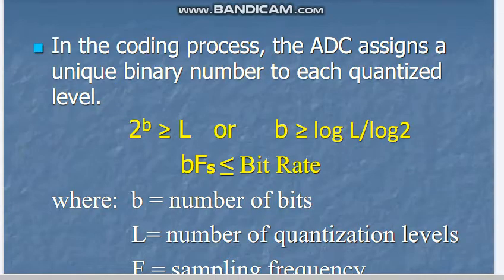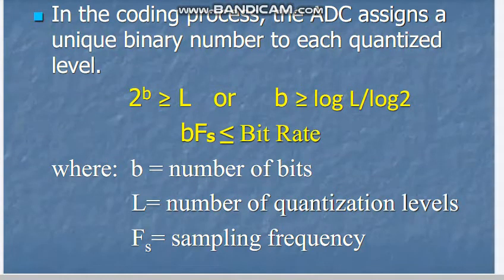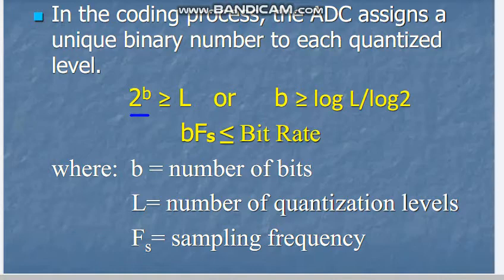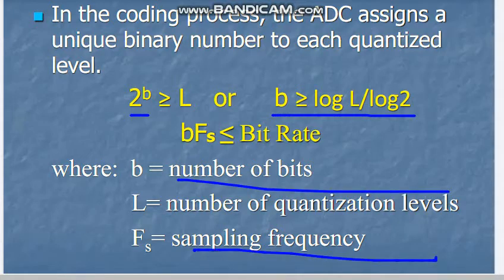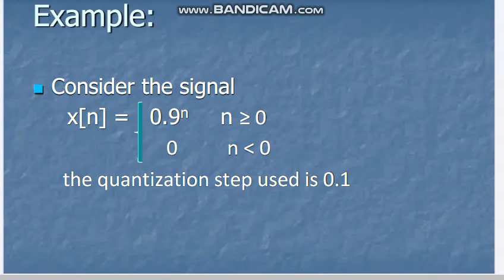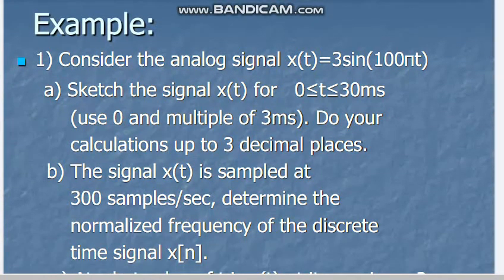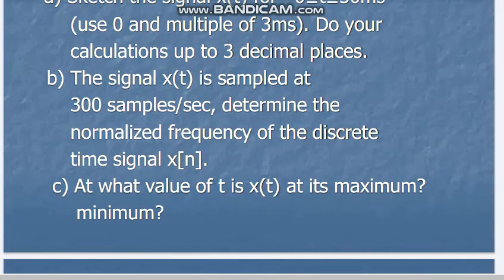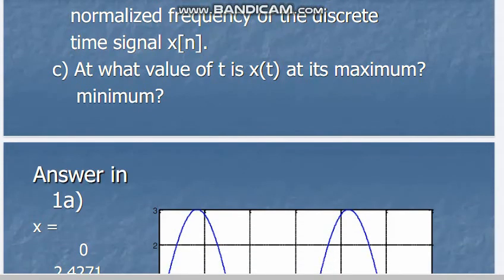Analog to Digital Signal conversion part 03